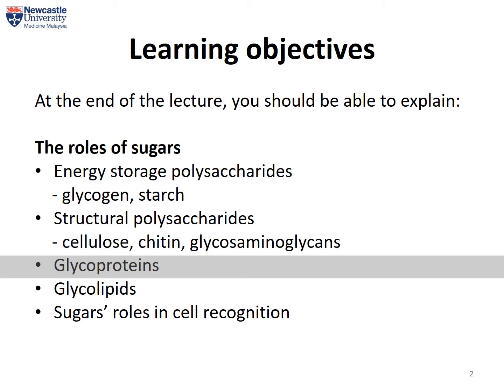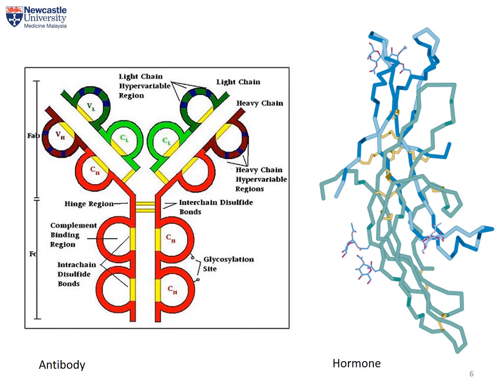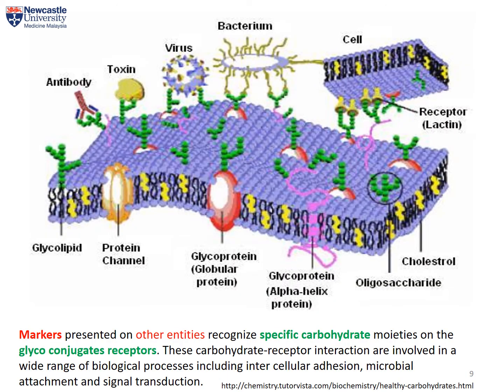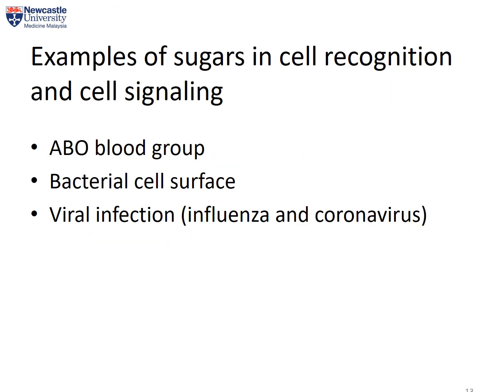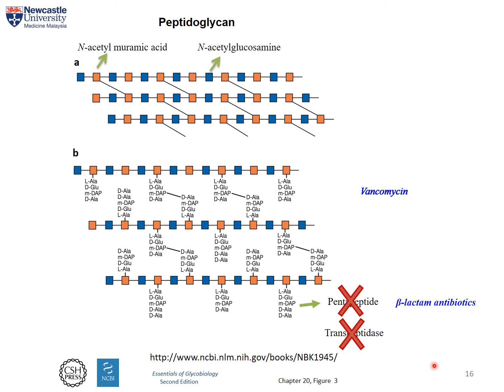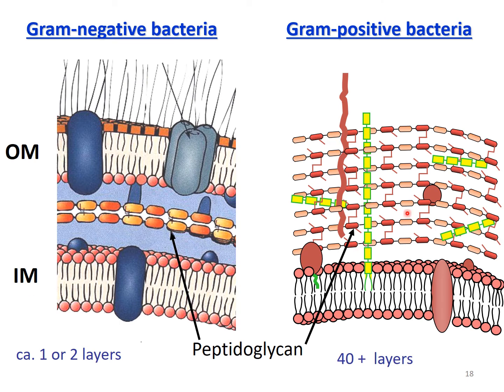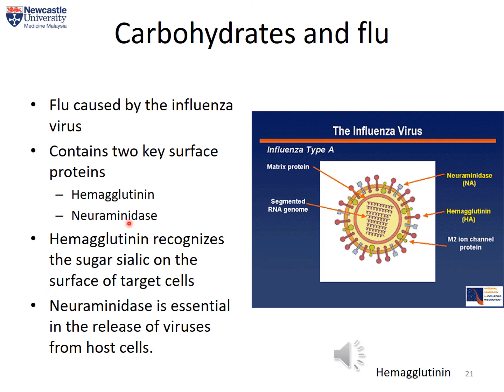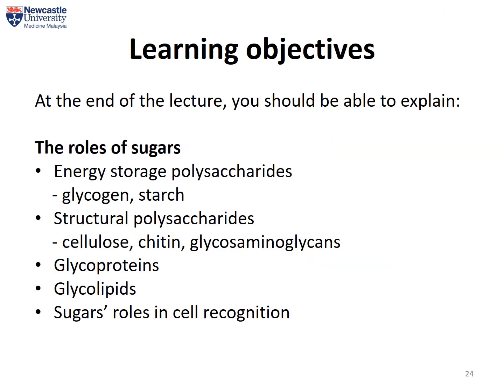Biochemistry (BMN 1001) L10: Roles of sugars in cell recognition